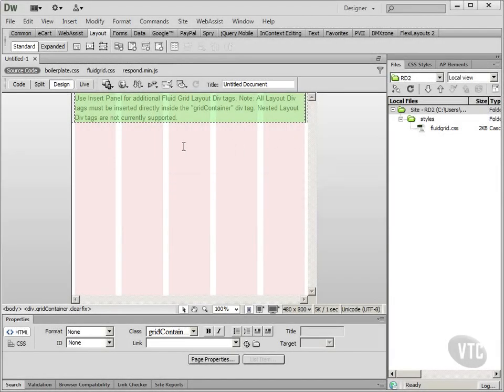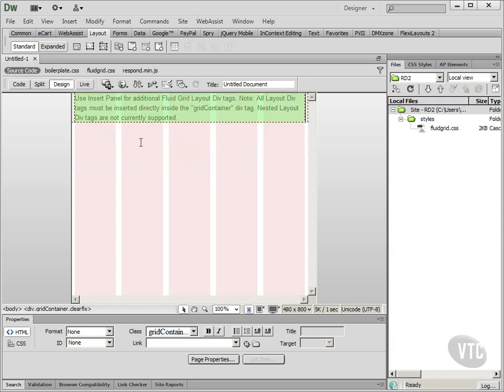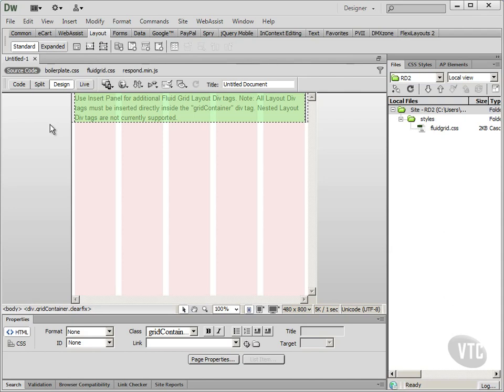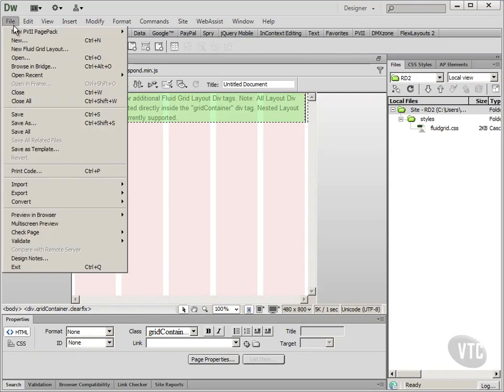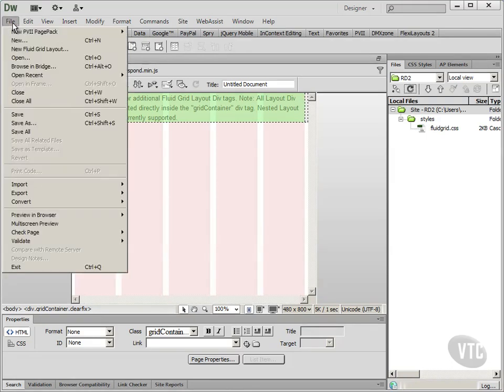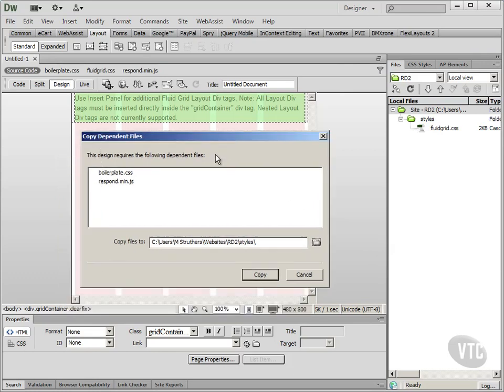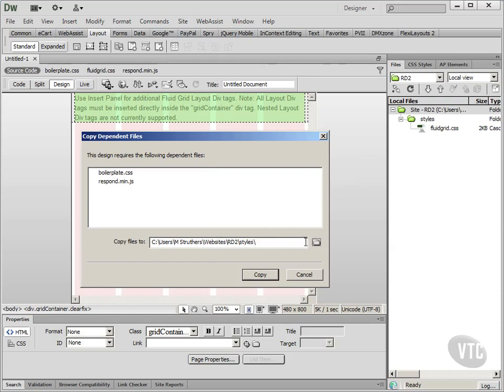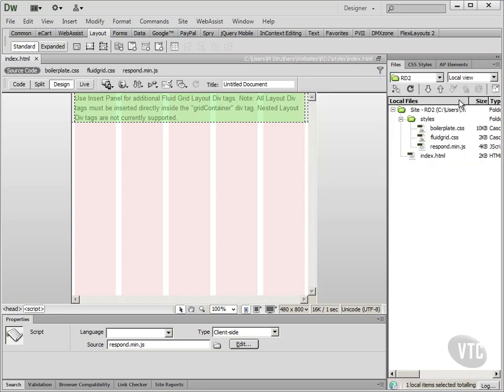0304Fluid Grid Dialogue Options pt 2